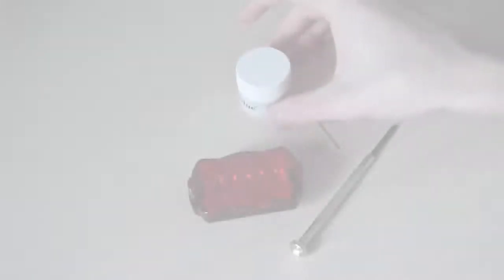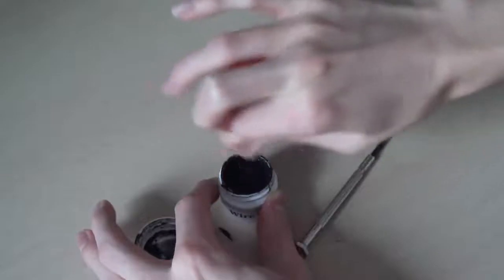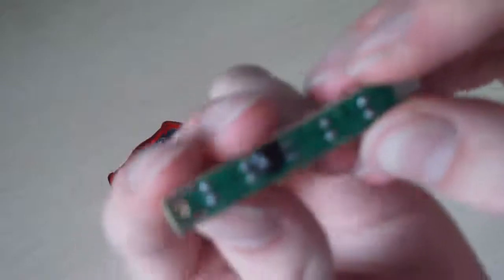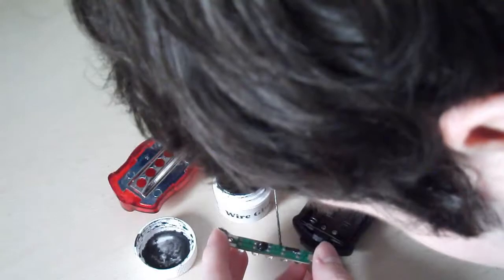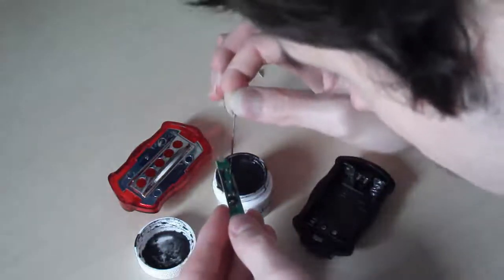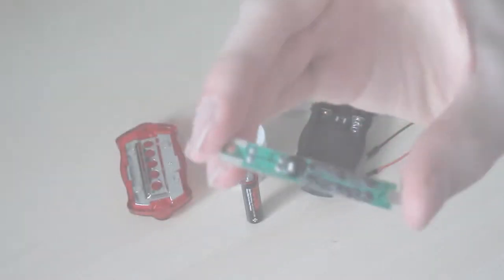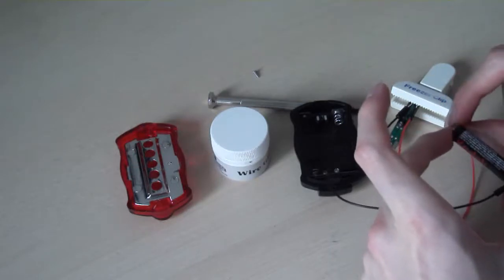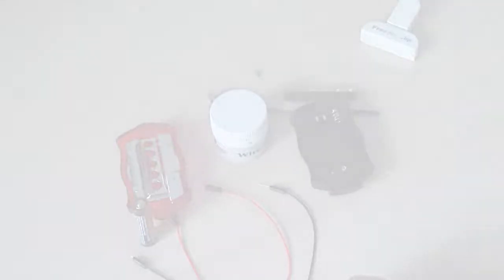Light-Sensitive Bicycle Lights - Wire Glue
With the previous connection of LEDs within my bike lights being poor I tried using wire glue to improve the connection. Unfortunately the LEDs no longer illuminate at all and so I have but this idea on the back-burner for now.

Brandon King, Interactive Design, 2013.